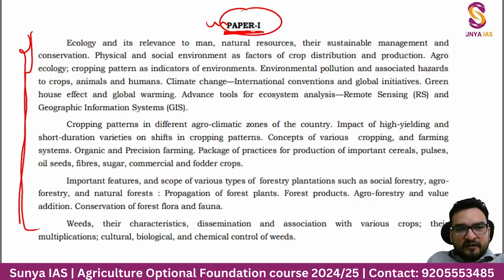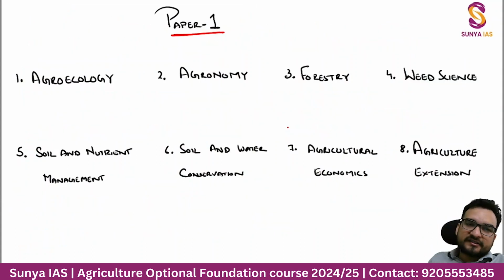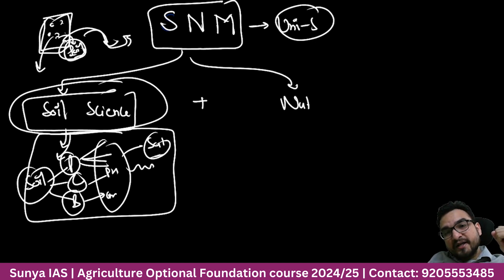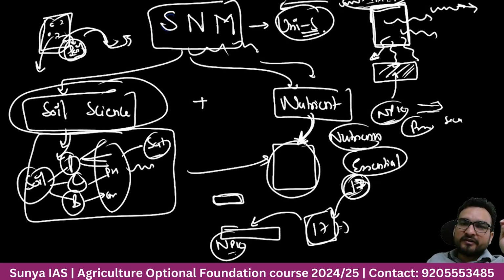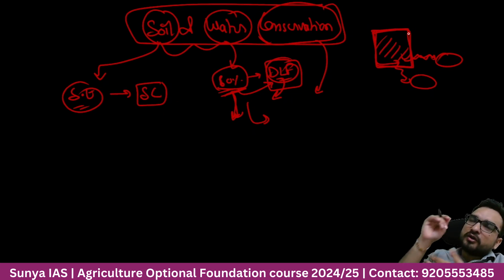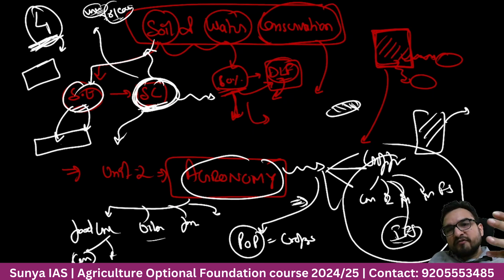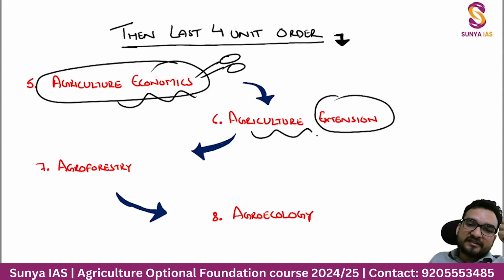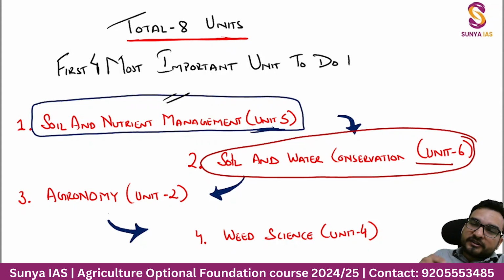How to cover Paper-1 | Agriculture Optional | UPSC CSE 2024 | Sunya IAS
Welcome to Sunya IAS, premier destination for comprehensive UPSC Agriculture Optional preparation. We provide guidance for UPSC Agriculture Optional, a subject that offers several advantages to aspiring candidates. The subject is conceptually driven and practical, making it ideal for UPSC aspirants. Agriculture's syllabus also intersects with Mains General Studies III, providing additional benefits. Agriculture is widely considered a good optional subject for UPSC. Its practical and tangible nature, straightforward concepts, and repeat questions make it relatively easy to cover. The subject matter is relatable to real-world situations, and it aligns with general studies, particularly in economics and geography, which can boost your overall performance.

Agriculture Optional has a concise syllabus that can be prepared in less duration. It covers various aspects of agriculture, including agri economics, crop production, environmental issues, food security, and more. The performance of Agriculture Optional shows that it has consistently yielded good scores for aspirants.

To excel in UPSC Agriculture Optional, it's essential to understand the syllabus, focus on the core topics, and regularly practice answer writing. Sunya IAS provides expert guidance and preparation tips to help you succeed with Agriculture as your optional subject.

1. Notes for UPSC CSE 2024
2. Prelims Test Series 2024